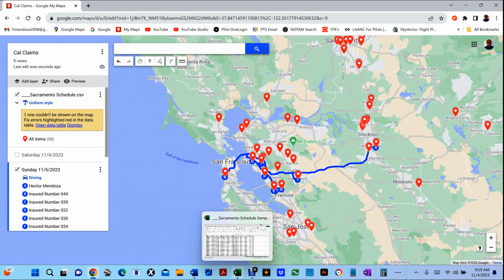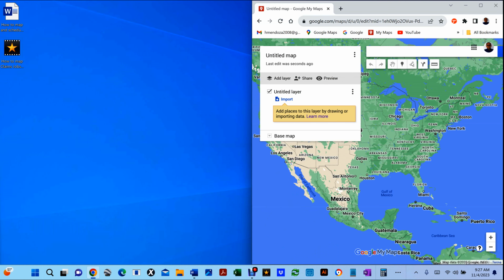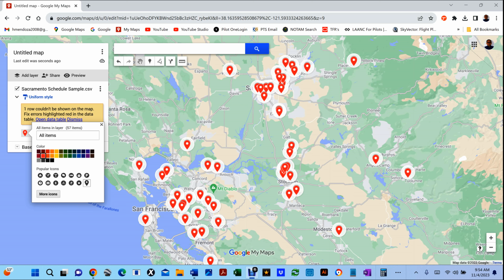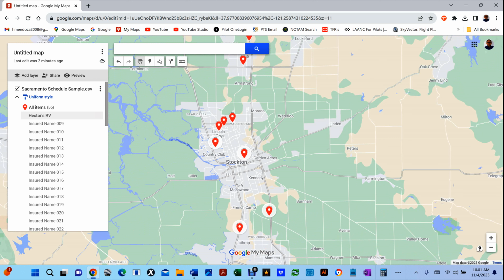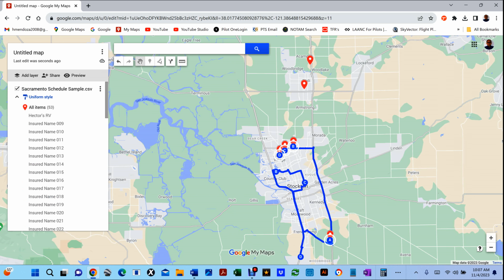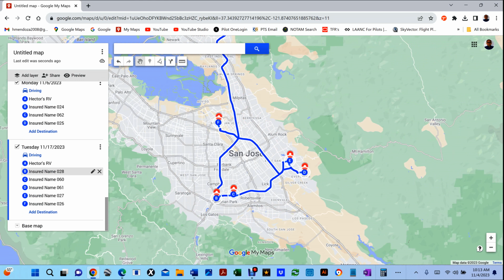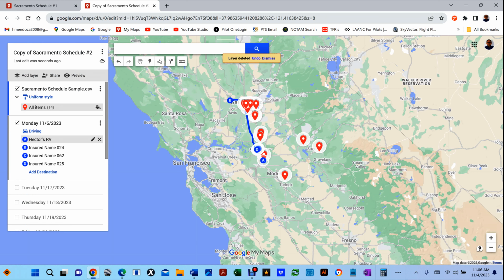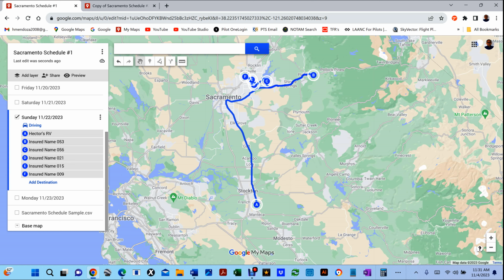How to map Claims Jobs using Google Maps and Google Earth Part 1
How to map Claims Jobs using Excel, Word, Xactimate, Google Maps and Google Earth Part 1
Most of the videos will be performed at regular times. To save time I will speed some of the portions at a speed of 300 to 400% of it’s speed.
How to manage your claims
Check if you got paid correctly.
The biggest reason for this video is to show you how to easily map your claims.
How to use your excel file as a management tool.
I have other videos that show you how to do what I am about to show you.
The difference with this video is that I have learned several tricks on how to perform this task with ease and speed.
Speed is money.